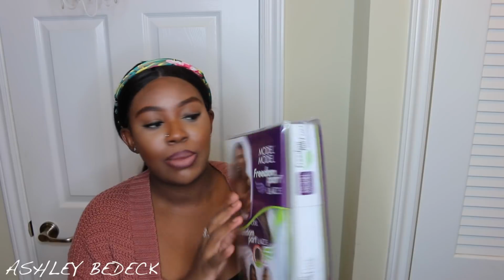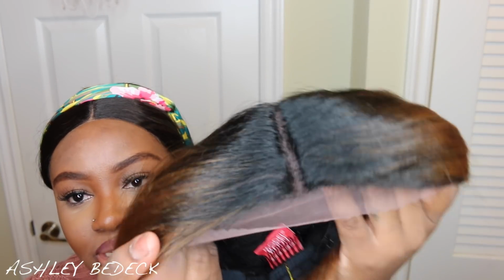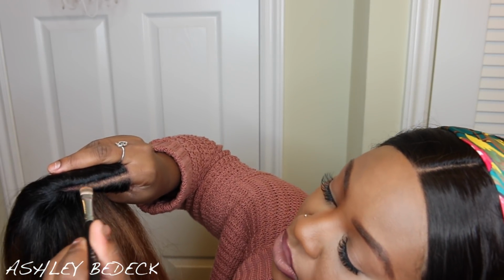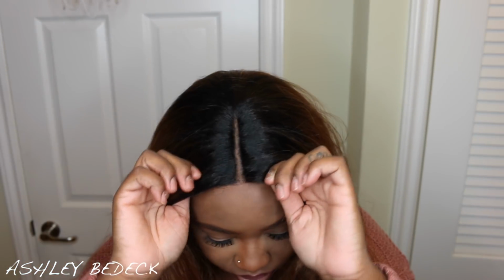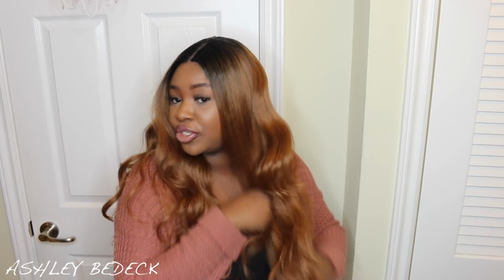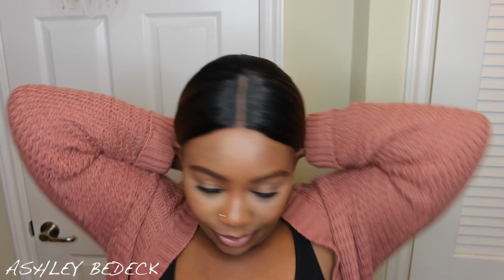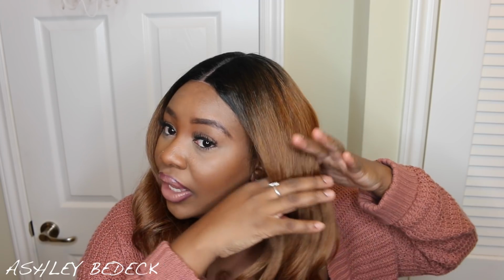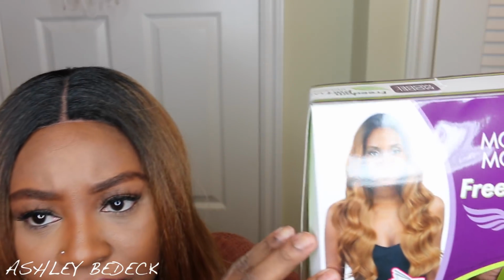$24 SLAY | MODEL MODEL FREEDOM PART LACE NUMBER 202 | SAMS BEAUTY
Check out my review of Freedom Part Lace Number 202 in the color OT30. This synthetic wig is seriously BOMB for only $24.

**I DO NOT MAKE WIGS FOR SALE**

PRODUCTS USED/MENTIONED:
Ghost Bond
Edge Control
Elastic Band
Best Blow Dryer Ever!
Dry Shampoo

SEND ME WEIRD STUFF :)
Ashley Bedeck
14900 MAGNOLIA BLVD
SUITE 56604

SMOOCHES ♡